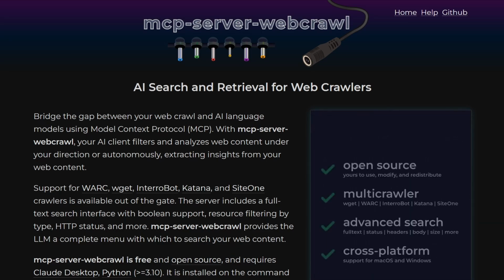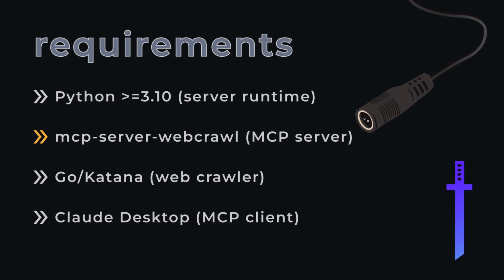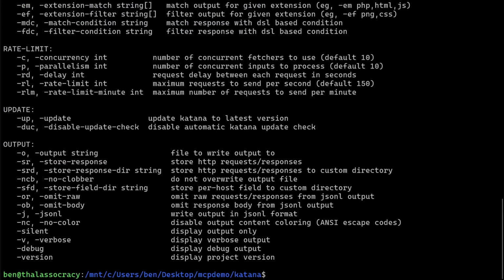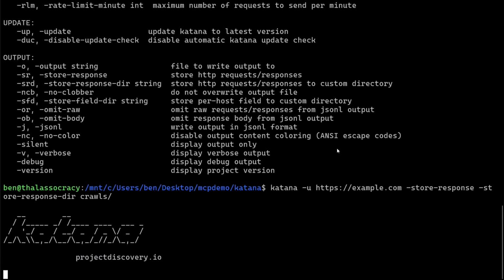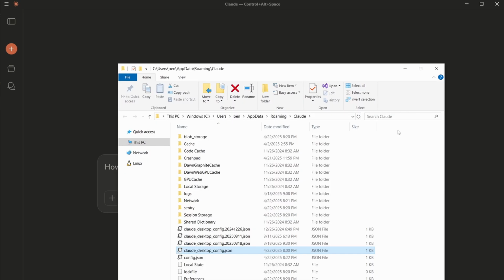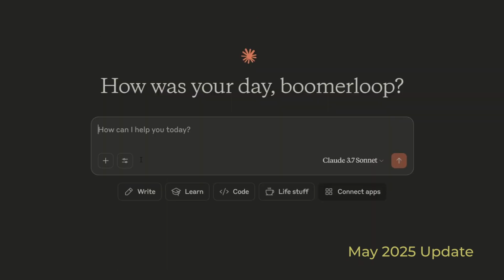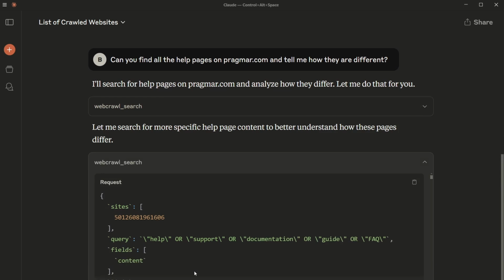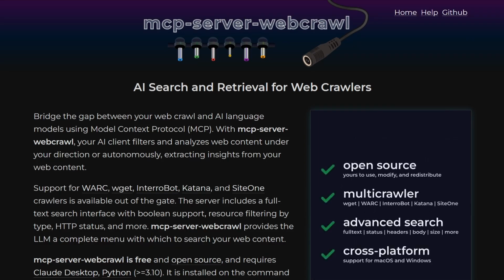Connecting a Katana web crawl to Claude MCP with mcp-server-webcrawl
Timestamps:
00:00 Introduction
00:30 Installing Python and mcp-server-webcrawl
01:46 Installing Go and Katana
03:03 Crawling example websites
05:15 Configuring Claude Desktop MCP servers
07:01 mcp-server-webcrawl demonstration

This tutorial sets up a mcp-server-webcrawl search connection from Katana web crawler and analyzer, to Claude Desktop. mcp-server-webcrawl handles search and retrieval of the archive, allowing Claude to filter and analyze web content archived with Katana.

What you'll learn:
- Installing mcp-server-webcrawl via pip
- Configuring Claude desktop for your MCP server
- Using Katana to create local web archives
- Enabling your LLM to search and retrieve content
- Testing your setup with example.com and pragmar.com

This open-source tool is for developers, SEOs, web content administrators--anyone looking to leverage web content, work with archived web content, or create specialized knowledge bases for their LLMs.